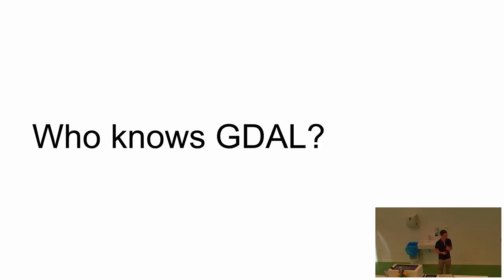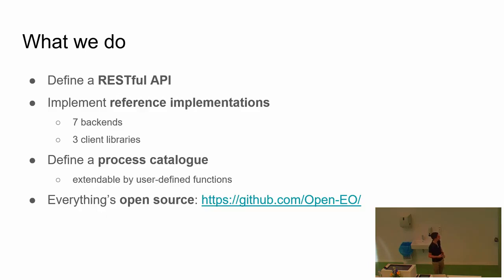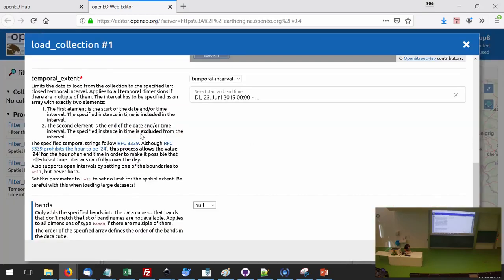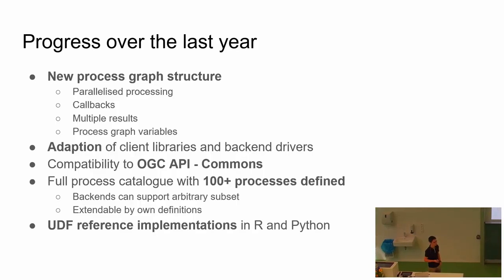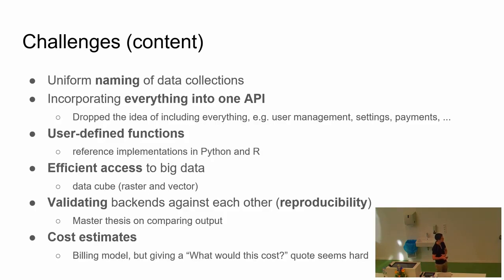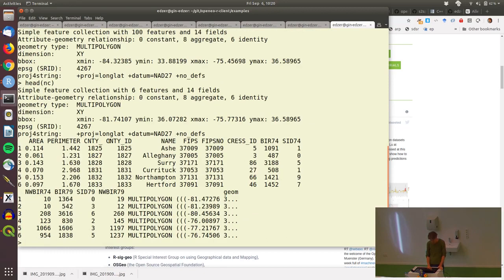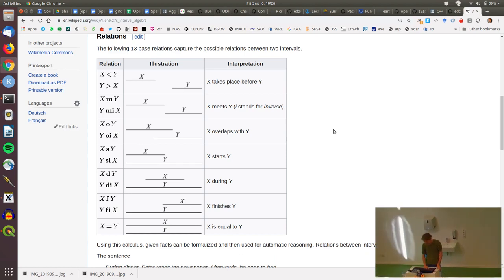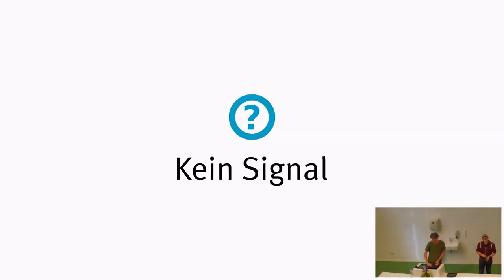openEO project: access to big Earth Observation data processing platforms - Christoph Friedrich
This presentation was held by Christoph Friedrich for summer school at the Institute for Geoinformatics in 2019. It includes information about the openEO project on which Matthias Mohr, Edzer Pebesma and the refrent are working on at the ifgi.